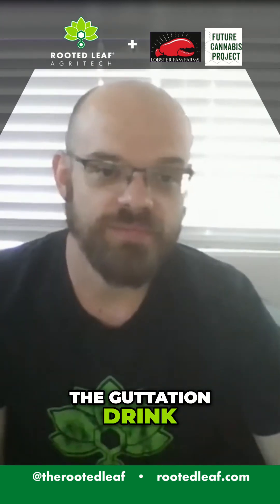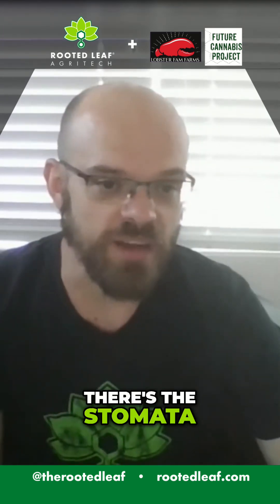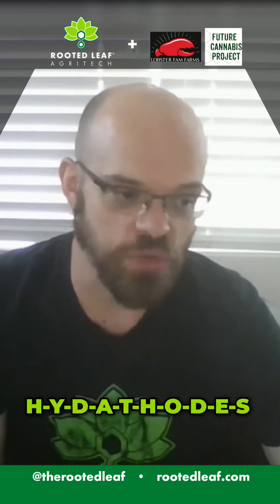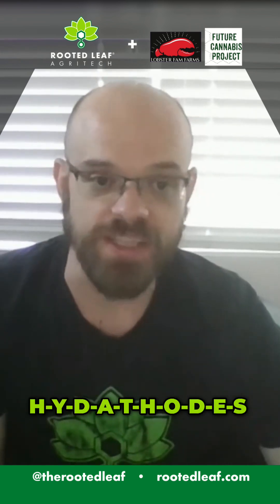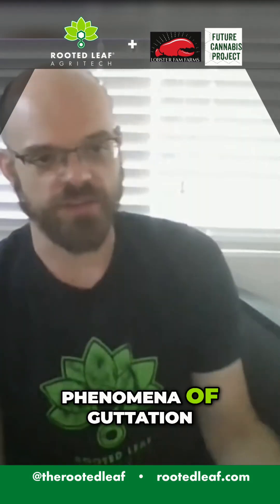Plants relieve pressure through Guttation!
🌙💧 Guttation = the plant’s pressure-relief valve.
Nik explains that if you irrigate right before lights-off, the root zone can be near field capacity and still “pushing” water while stomata shut. Transpiration bottlenecks, pressure builds, and the leaf vents liquid sap through hydathodes—special pores at tips/margins—so moisture (and dissolved minerals) can keep moving from soil → plant → air.

What the droplets mean:
• They’re not just “dew.” Guttation droplets are xylem/apo¬plastic fluid containing ions, sugars, and other solutes with measurable EC and pH.
• Guttation typically occurs at night or low VPD when stomata close and root pressure continues to push water upward.
• Hydathodes (a real word—H-Y-D-A-T-H-O-D-E-S) are the organs that mediate this release across many vascular plants.

Why timing matters:
Water moves from higher to lower potential; if media is saturated near lights-off, the soil still “wants” to shed moisture while the canopy stops venting—cue pressure and guttation. Plan irrigations so most uptake happens with lights on and transpiration pulling.
Healthy-plant signal (with a caveat)
Frequent, tiny beads on dialed environments often correlate with vigorous hydraulics, but persistent puddling can be an indicator of overwatering or too-late irrigations. Adjust pulse timing, airflow, and dehumidification so water you add can leave the room as vapor—not as nightly leaf beads.

Takeaways:
1. Aim major feeds lights-on; avoid heavy late-evening irrigations. 🌞
2. Keep media in a controlled moisture band (not waterlogged at lights-off). 🌡️
3. Expect guttation droplets to carry nutrients—don’t confuse them with pure condensation. 🌿

🔬 Want nutrition that plays nicely with plant hydraulics? Explore Rooted Leaf’s Gen 3 line at RootedLeaf.com.